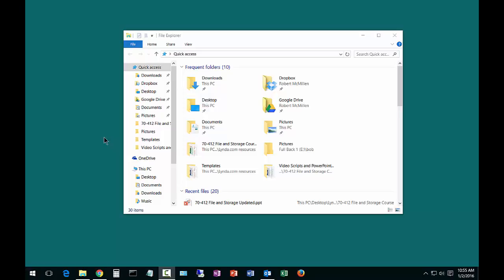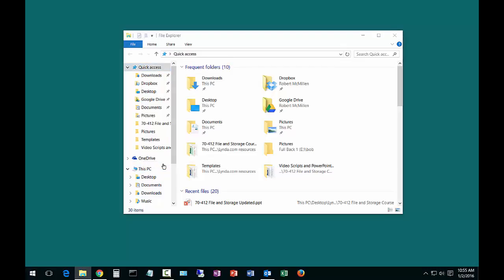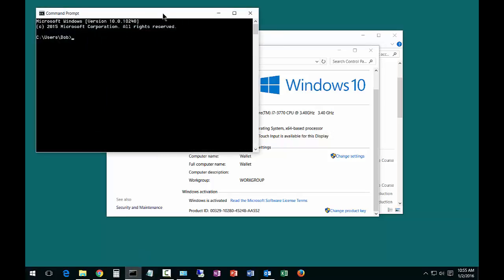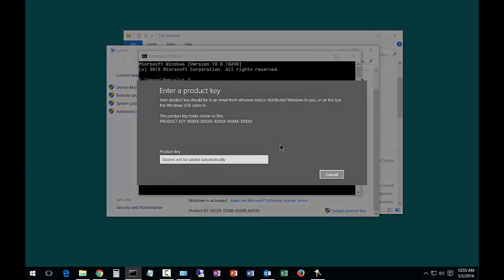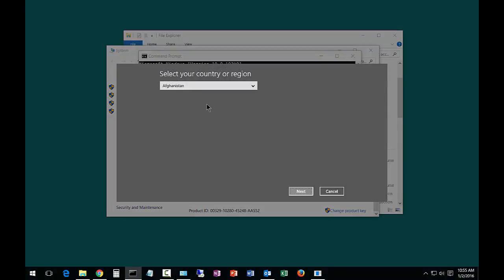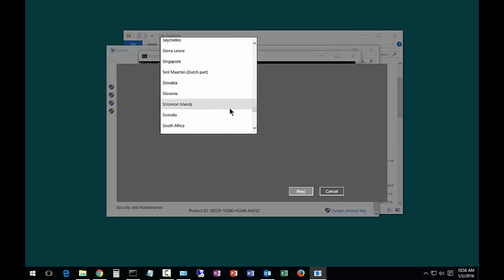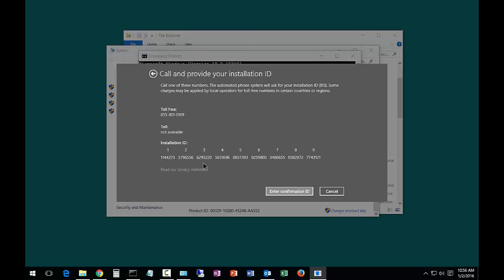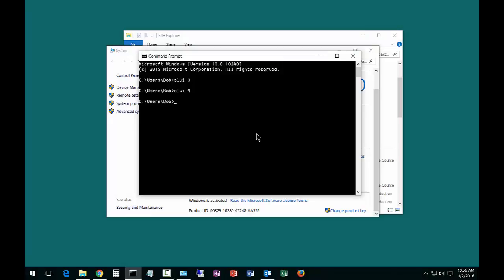How to fix activation problems in Windows 10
Author, teacher, and talk show host Robert McMillen shows you how to ix activation problems in Windows 10